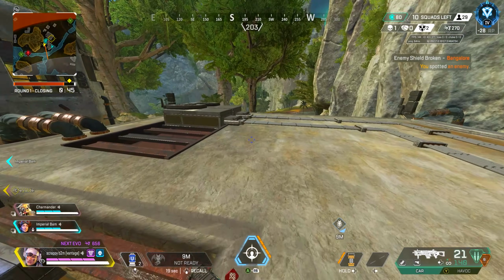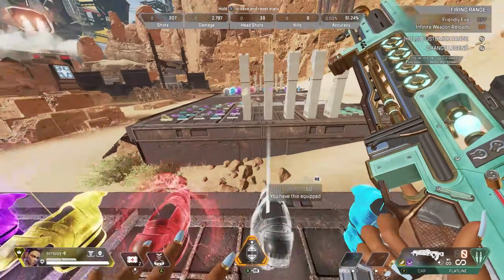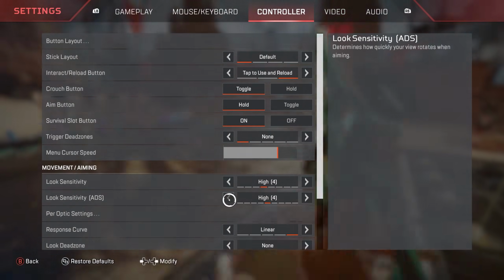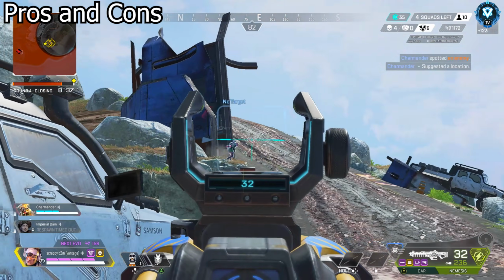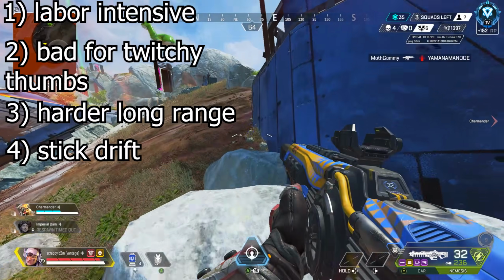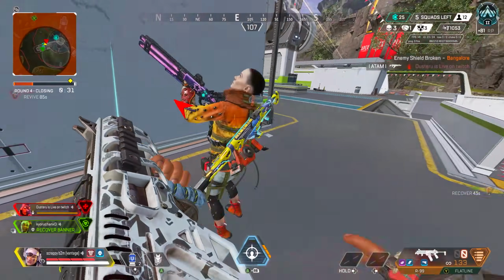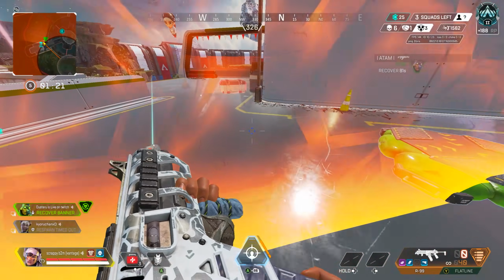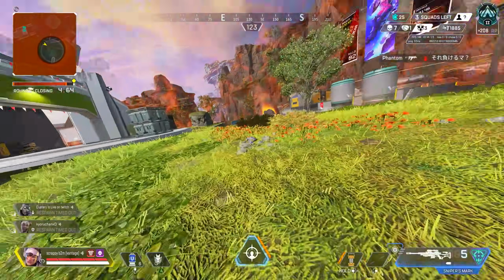CLASSIC vs LINEAR: Which is better and What should you use?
Here is my analysis of classic vs linear. Here you will find the definitions of each, the pros and cons of each, and settings recommendations based on the player you are. I HOPE YOU ENJOY AND THANK YOU ALL FOR 40K.